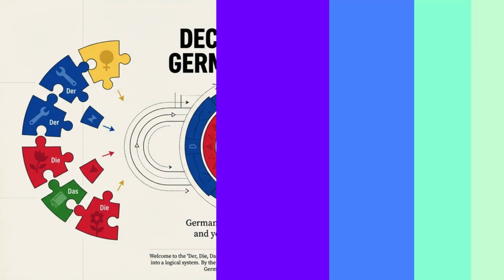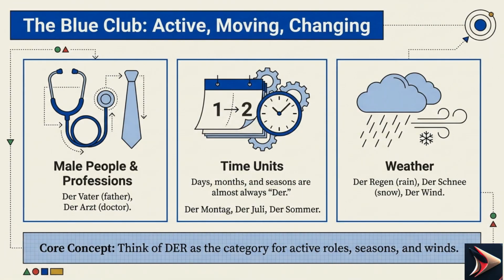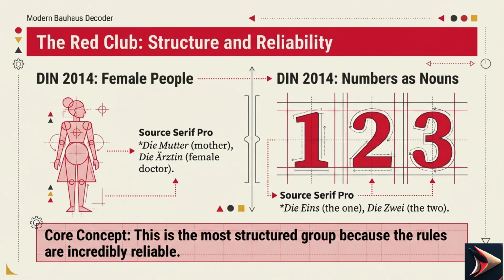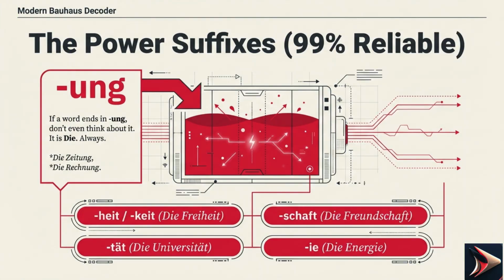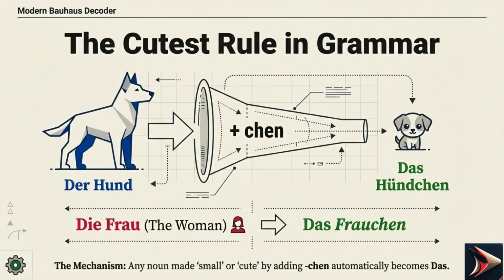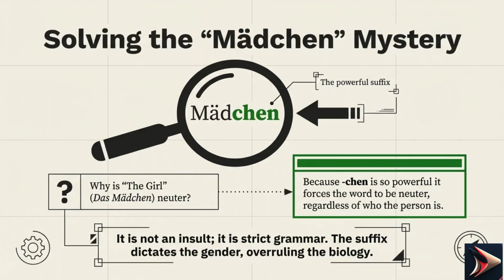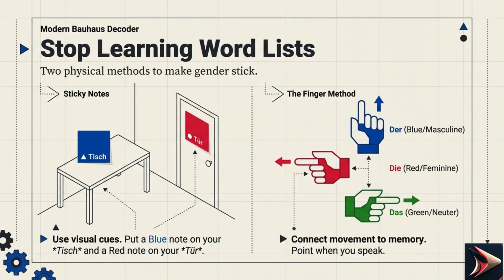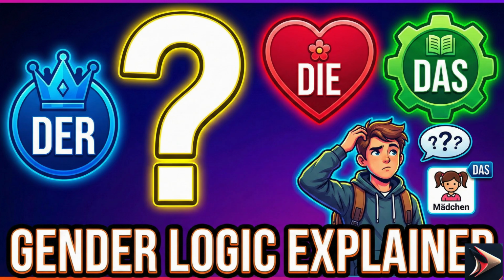Der vs Die vs Das: The Real System Exposed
Welcome back to DeutschVision! 🇩🇪 Ever found yourself puzzled by "der," "die," and "das"? This German lesson is designed for german for beginners, revealing the underlying system of german grammar so you can finally understand german nouns and their articles. Stop guessing and start speaking with confidence!

🏆 Take the 40-Question Challenge inside to see if you've mastered the logic!

📍 Timestamps:
0:00 The "Der, Die, Das" Mystery
1:18 Masculine (Der) Rules
2:02 Feminine (Die) Rules
3:08 Neuter (Das) Rules
4:37 The "Mädchen" Exception Explained
7:22 QUIZ START: 40 Questions (Easy to Hard)
16:54 Final Results & Summary